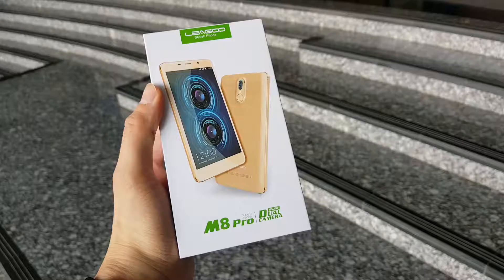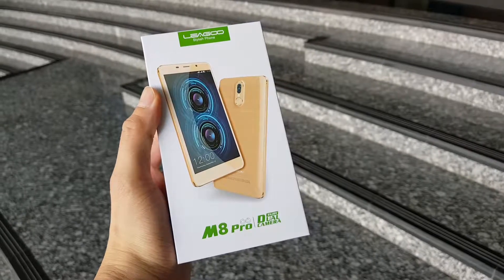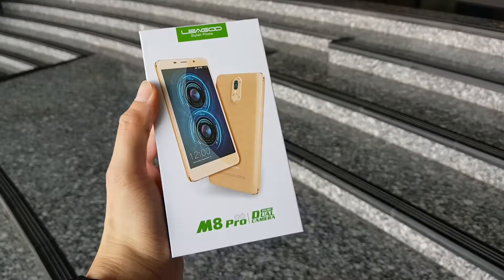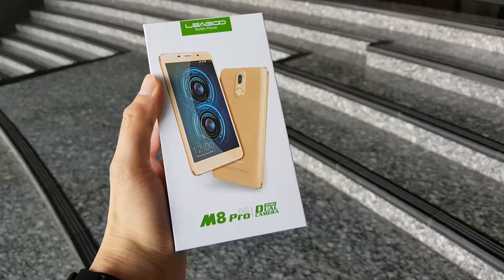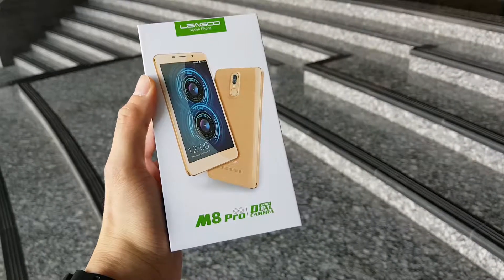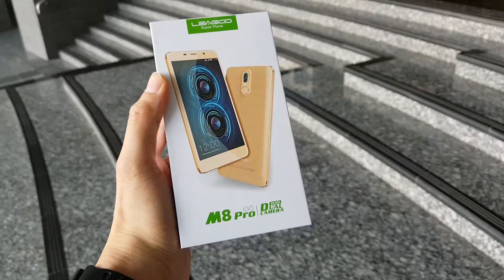Make Your Phone New Again!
I'll be having my first giveaway contest and I'll be giving out a brand new smartphone, LEAGOO M8 Pro. You can check out the comprehensive review

1.
4. Cross fingers that I'll pick you as the winner

Bonus!

This giveaway will be carrying out from 30th June till 14th of July 2017 (2 weeks). The winner will be select through random.org a week after the contest ended. Winner will be announce on my Facebook page.